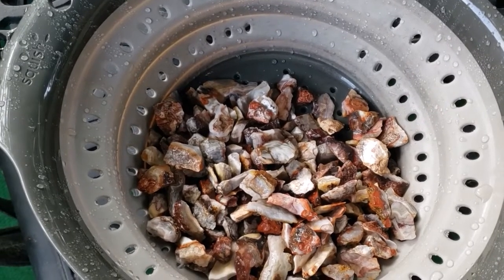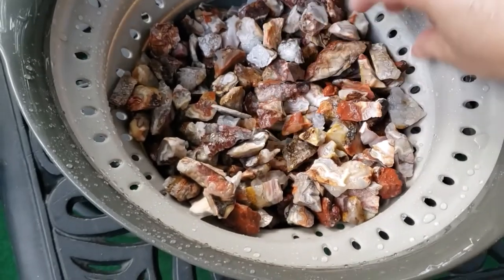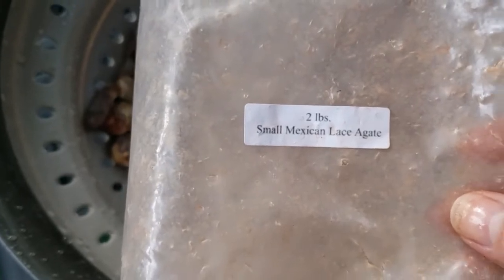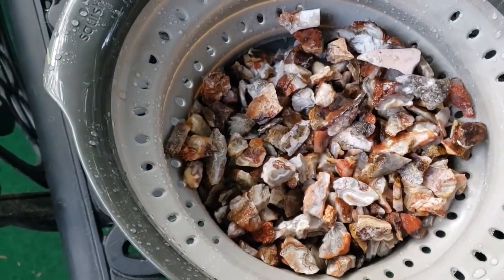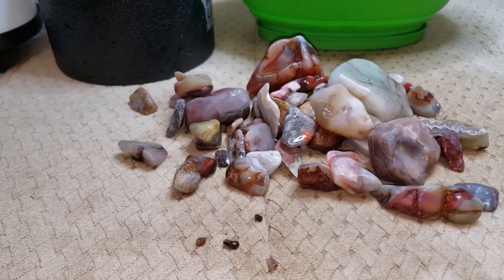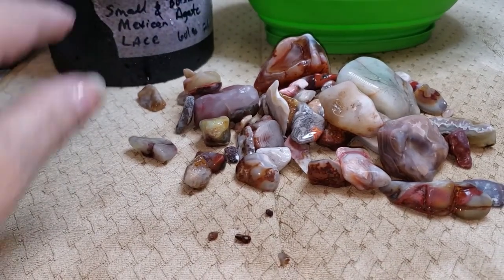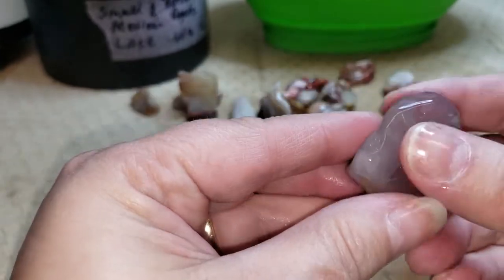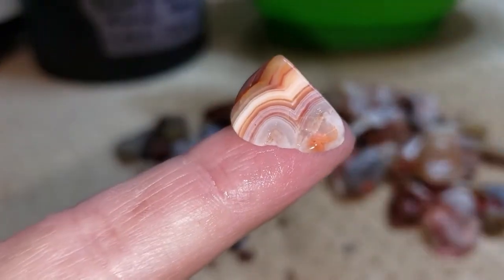How to Rock Tumble Mexican Crazy Lace Agate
Welcome to Crystal Wellness Studio’s How-To-Rock Tumble RockTumbling series! This video tackles Mexican CrazyLace from start to finish! We’ll show you how we did it, provide our complete timeline for each stage, and show you the end results.

It helps our channel out and we really appreciate it.

We’d love to hear your comments!

Crystal Wellness Studio is a Lortone believer for rock tumblers. We run our barrels 24/7 all year long and have no issues with the equipment. (Except that one time we overloaded the six-pound barrels on our QT66-but that was our fault, not the equipment.)

Model numbers for the tumblers we use:
3-1.5 is a 1.5-pound barrel capacity unit with three barrels
33B (we have 3 of these units) is a 3-pound barrel capacity unit with two barrels (per unit)
45C is a 4-pound barrel capacity unit with one barrel
QT66 is a 6-pound capacity barrel unit with two barrels

We buy our grit and ceramic media from The Rock Shed exclusively. The owner is awesome to work with and doesn’t screw you on the shipping. Customer service is top-rated in our book and he ships quickly. We even bought a Lortone tumbler from The Rock Shed once when Lortone itself was out of stock!

Tumbling rough we purchase from a variety of vendors. We wanted to compare product and shipping costs from a wide market. Let’s face it, not every vendor carries every rock, and every rock is not always in stock. We have some unboxing videos on the channel if you want to check that process out!

Some of our favorite vendors for rough rock in the United States are The Rock Shed, Gemsbymail.com, Kingsley North, and Stonebridge Imports out of Canada.

Chapters
00:00 How to Rock Tumble Mexican Crazy Lace Agate
00:10 Stage One Coarse
23:38.63 Stage Two Medium
27:56.93 Stage Three Pre-Polish Fine
34:01.20 Stage Four Pre-Polish Super Fine
39:13.70 Stage Five Polish